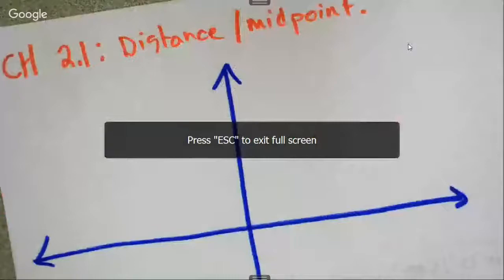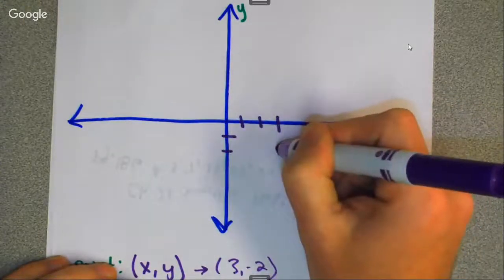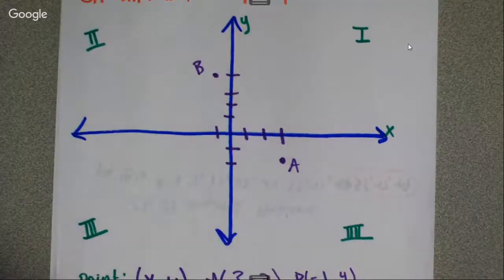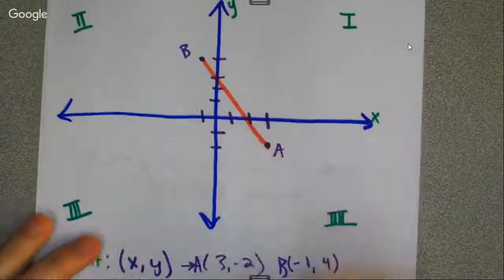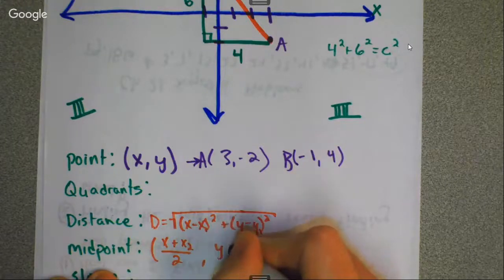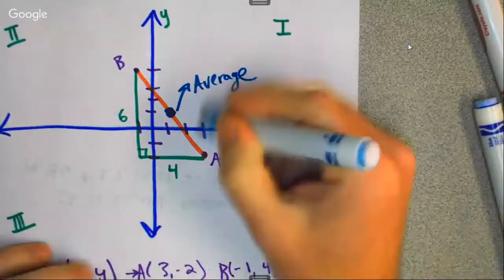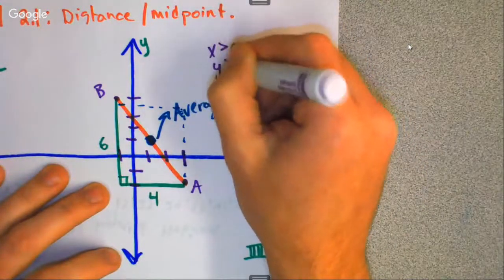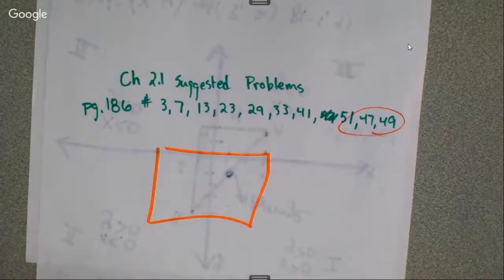CA Ch 2.1: Basic Tools: Cartesian Plane, Distance. Midpoint